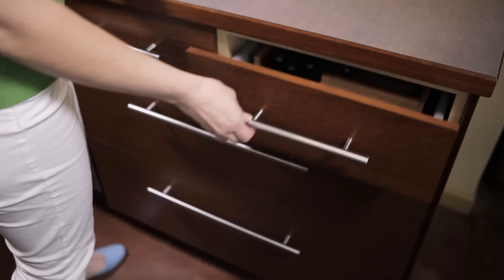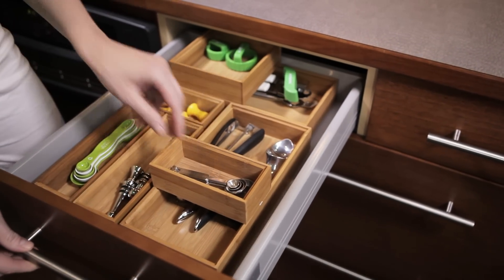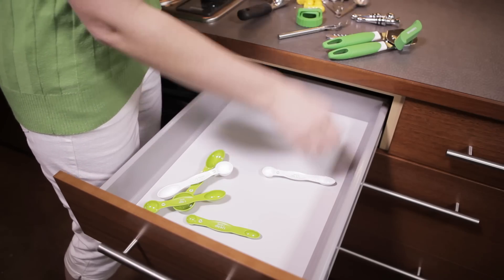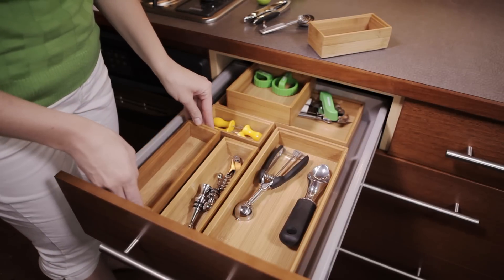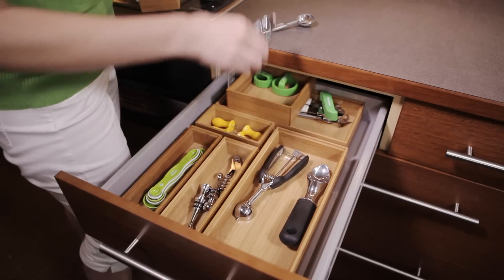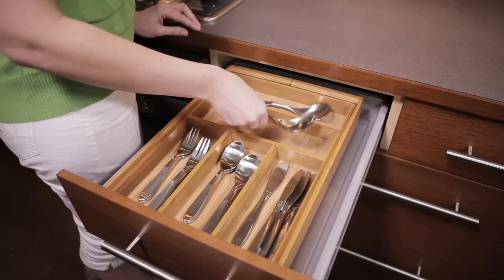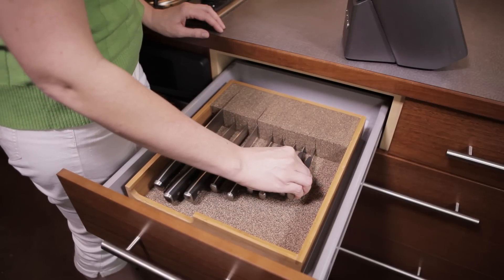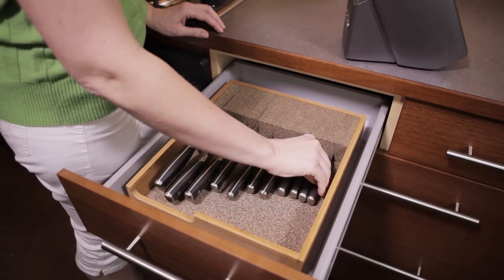Behind Closed Drawers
Mix and match our handsome Stackable Bamboo Drawer Organizers to create a custom organization solution for kitchen, bathroom or office drawers. They are stackable, so you can use multiples inside deeper drawers or use them on a desk or countertop!